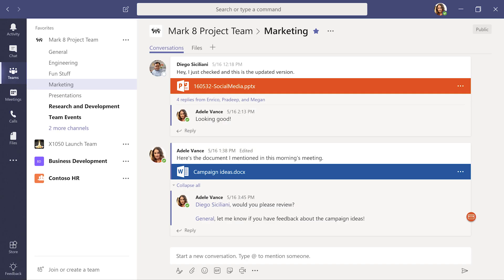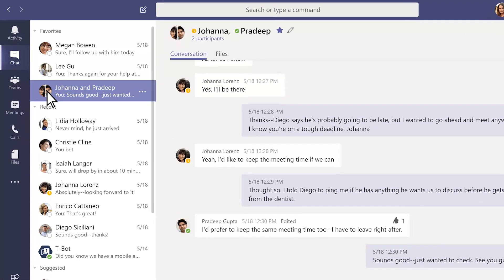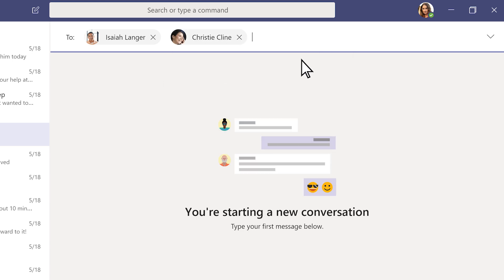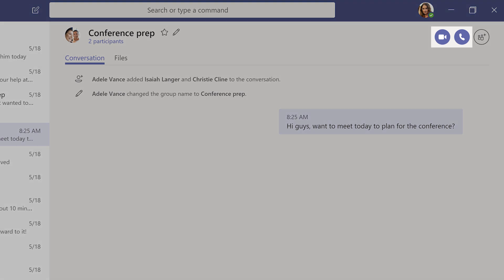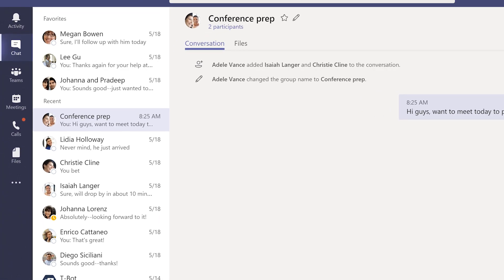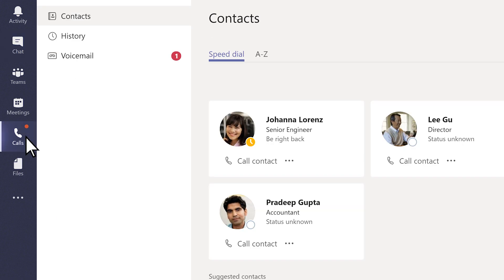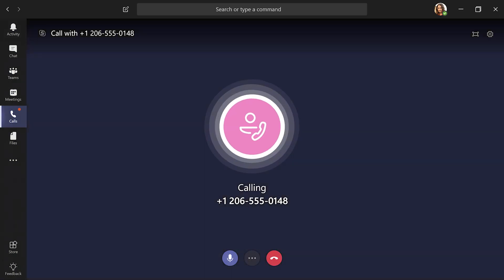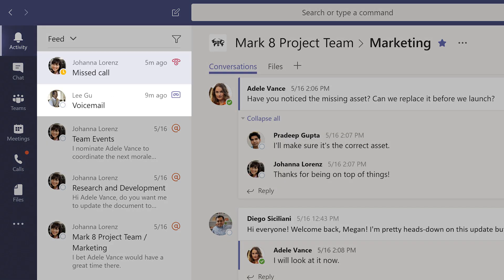How to start chat and make calls with Microsoft Teams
If you want to talk privately with one person or several members of your team, you can utilize the “Chat” function in Microsoft Teams to do so.

• To start a new Chat, click the “New Chat” icon at the top of the app. Then type the name of the person or people you want to reach.

• If you have multiple chats and want to stay organized, you can name your Chat by clicking the down arrow at the right of the screen.

• And if you click the three arrows at the right of any conversation you can select “Favorite” to keep that conversation at the top of your Chat history.

• When you want to call someone directly from a chat, click “Video call” or “Audio call” at the top right corner.

• In “Calls” you can check your call history and check voicemails.